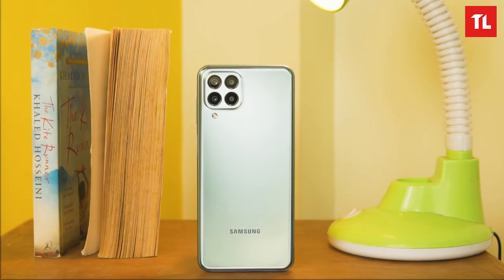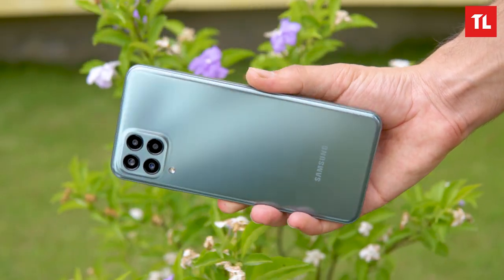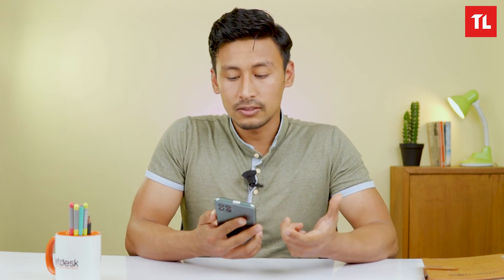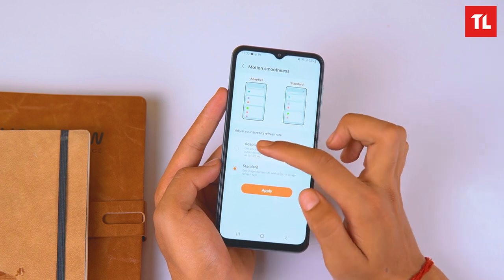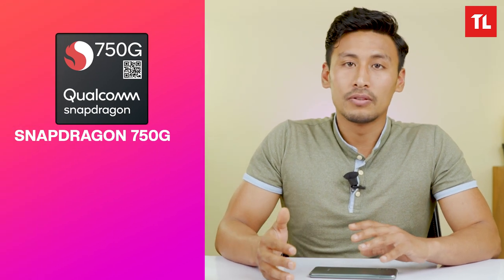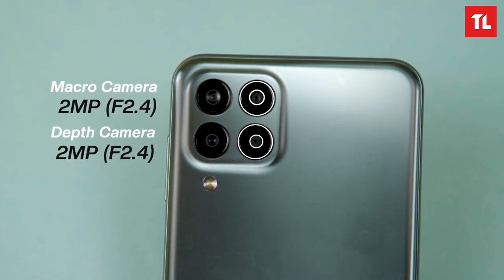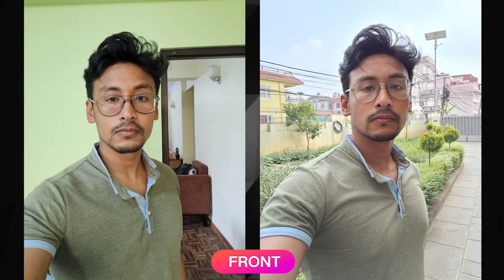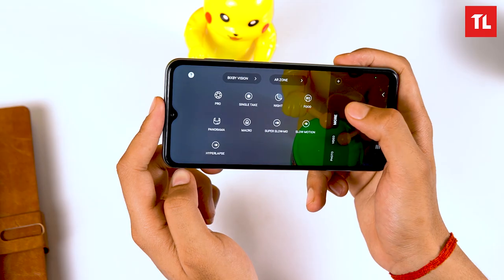Samsung Galaxy M33 5G Impressions नेपालीमा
Want to buy a Samsung Galaxy M33 5G mobile in Nepal? Wait! First, watch our Samsung Galaxy M33 5G Impressions video!

We hope you will like this Samsung Galaxy M33 5G impressions video in Nepali. Also, make sure to watch it till the end.

Samsung Galaxy M33 5G Overview and Specs
Samsung Galaxy M33 5G Price in Nepal: Rs. 33,999 (6/128GB) | Rs. 35,999 (8/128GB)

Samsung Galaxy M33 5G is the update to last year’s Galaxy M32 5G. It has a similar design language but it has a square-shaped camera module like the M32 4G.

On the front, Samsung M33 5G rocks a 6.6-inch 120Hz TFT panel.

It is an FHD+ screen with a screen resolution of 1080 X 2408 pixels. Last year’s M32 4G had a 1080p 90Hz AMOLED panel whereas the M32 5G had a 720p TFT display.

Inside, the M33 5G is powered by the Exynos 1280 chipset.

It has an Octa-core (2×2.4 GHz Cortex A78 & 6X2.0 GHz Cortex A55) CPU and Mali-G68 MP4 GPU. For memory, it comes in two variants: 6/128GB and 8/128GB.

M33 5G also comes with a RAM Plus feature that intelligently reads your usage pattern to provide up to 16GB of virtual RAM.

The Exynos 1280 also brings a 5G modem with connectivity features such as Bluetooth 5.2 and Wi-Fi 6.

M33 5G gets a new camera setup with a 50MP main sensor, a 5MP ultrawide sensor, a 2MP macro, and a 2MP depth sensor. Previously, M32 5G had a 48MP main sensor, an 8MP ultrawide sensor, and a 5MP macro sensor.

Underneath, it has a 6000mAh battery along with 25W fast charging support. But, it doesn’t come with a charger in the box.

Samsung M33 5G is an upgrade to the Samsung M32 5G which did not launch in Nepal. In comparison, the M33 5G brings swaps out the MediaTek Dimensity 720 chipset with an equally capable processor. On top of that, it now has a 120Hz display and an upgraded 50MP sensor.

In the hindsight, it still doesn’t have an AMOLED panel which was included in last year’s Samsung M32 4G variant. To add to that, it now has a downgraded 5MP ultrawide angle sensor.

What do you think about the Samsung Galaxy M33 5G?